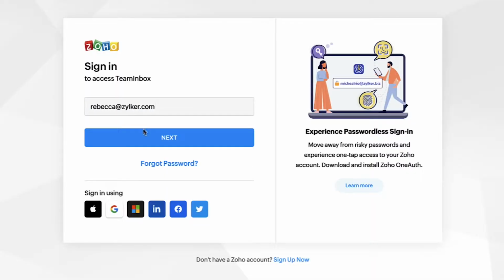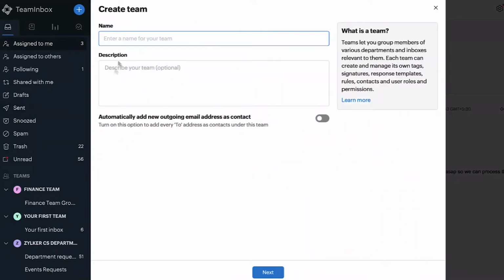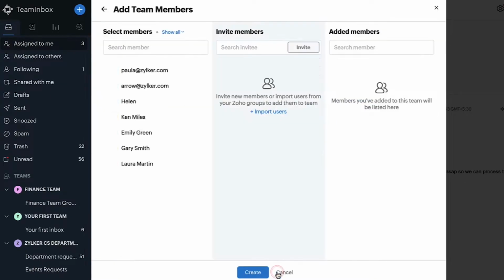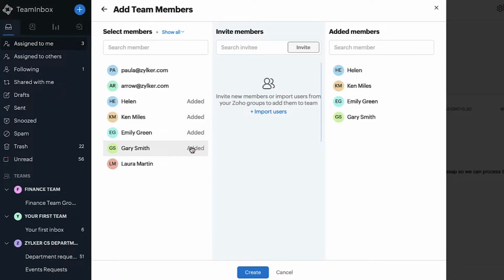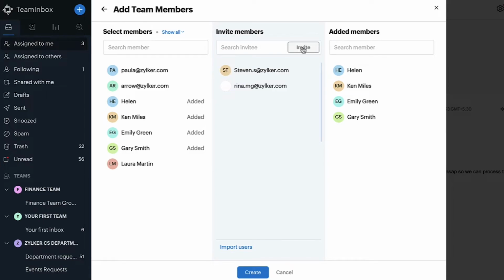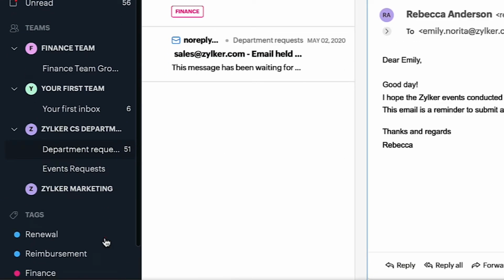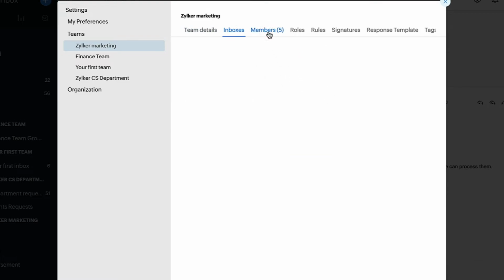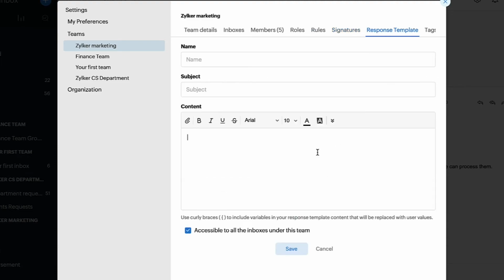How to create a team in Zoho TeamInbox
Zoho TeamInbox is a shared inbox solution that is designed to give teams a transparent workspace and make collaboration easier.

Learn here how to create a team in Zoho TeamInbox and get started.